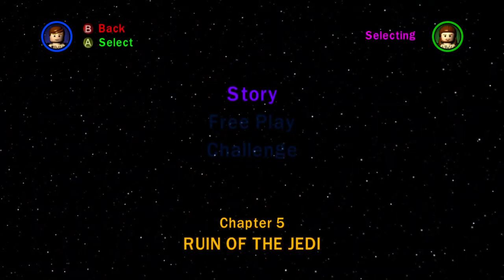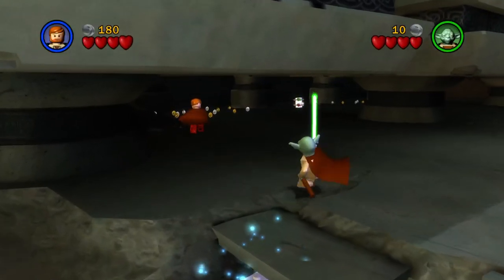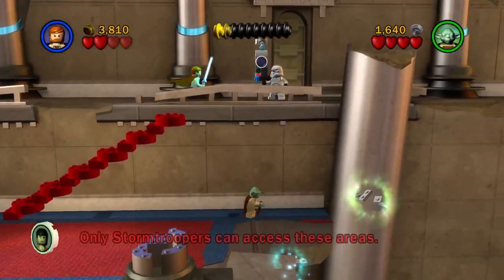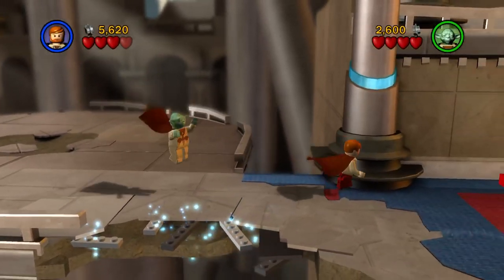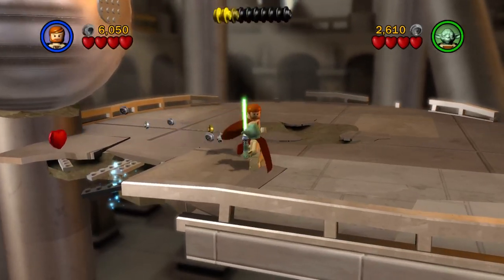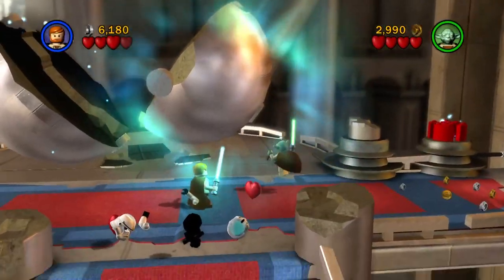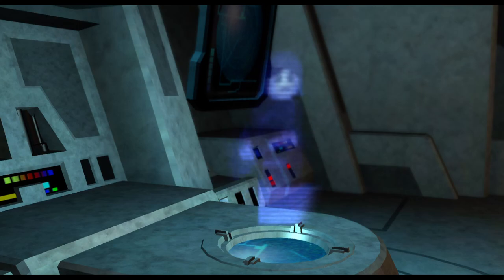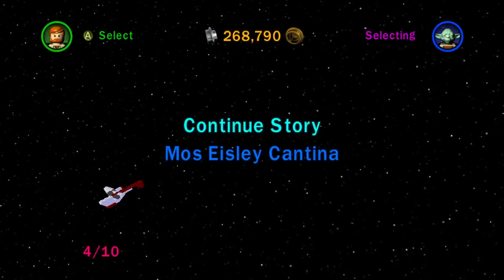LEGO Star Wars: The Complete Saga Walkthrough Part 17 - Ruin of the Jedi (Episode III)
Part 17 of LEGO Star Wars: The Complete Saga, played on the Xbox 360.  This is a prequel to LEGO Star Wars: The Skywalker Saga. This includes the fifth chapter for Episode 3: Revenge of Sith.  This chapter is called 'Ruin of the Jedi'.  Below is my playlist for LEGO Star Wars: The Complete Saga